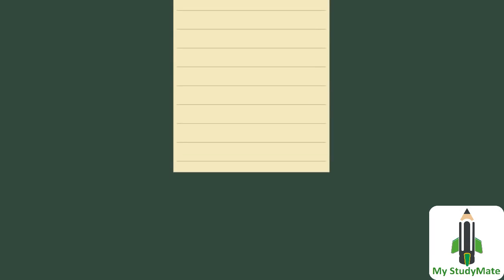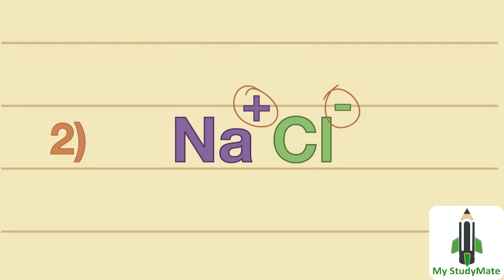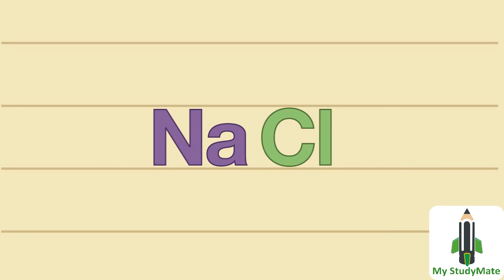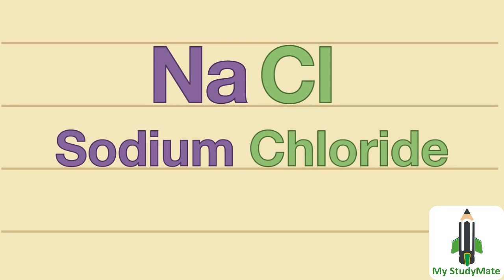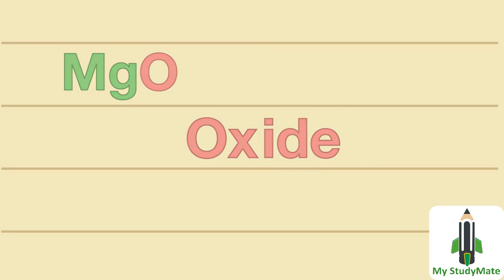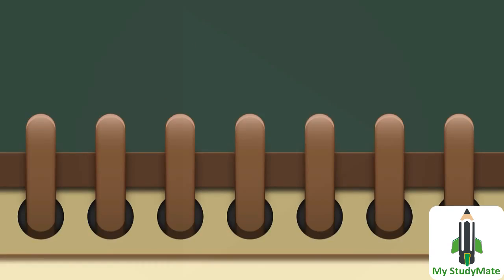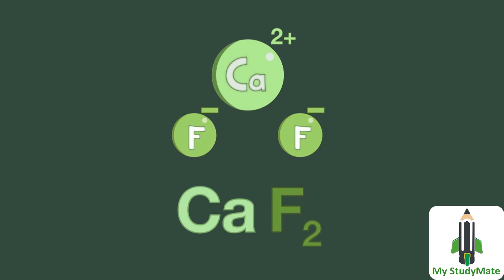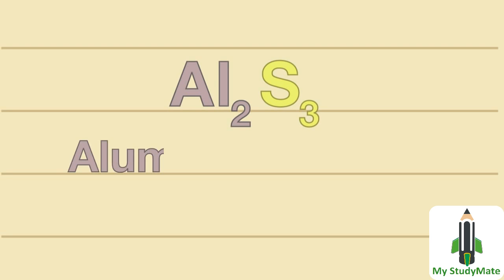Formulae of ionic compounds